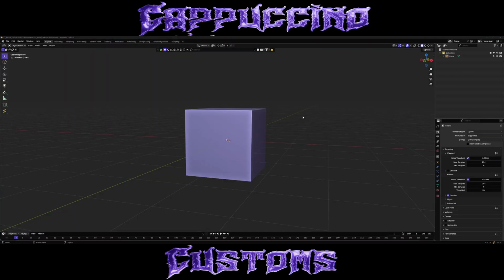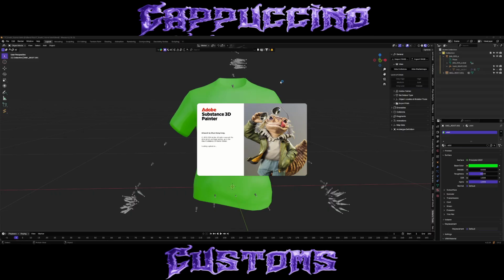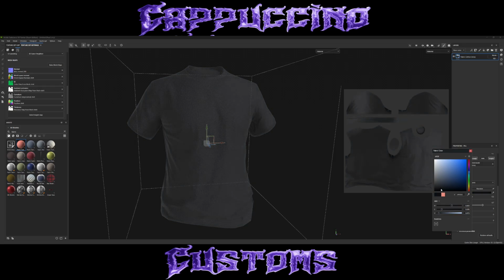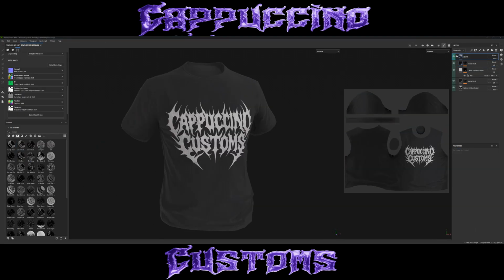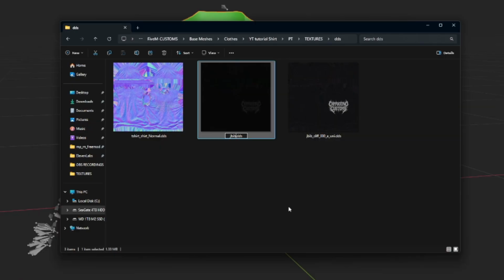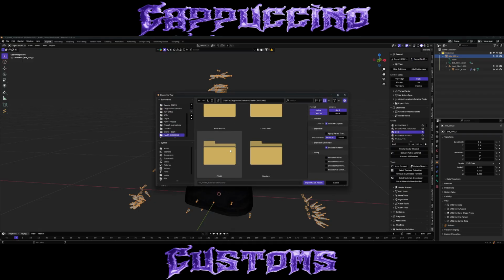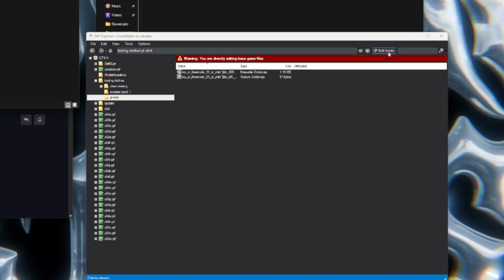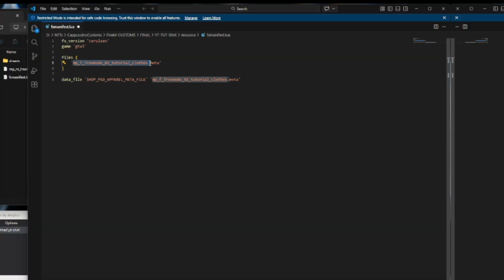From Substance Painter to FiveM: Full Beginner Texturing and Importing Workflow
In this tutorial I show my full workflow for:
- Texturing GTA V clothing/assets in Substance Painter
- Exporting proper maps (Diffuse, Normal, Specular.)
- Setting everything up correctly in Blender
- Using Sollumz to prepare it for FiveM
- Getting it in-game without errors

This is the exact pipeline I use for my own assets.

If you're serious about making clean FiveM clothing, chains, or custom props — this is the workflow you need.

Drop a comment if you want advanced sparkle, PED shader, or diamond material breakdown next.

🔥 More FiveM tutorials coming.